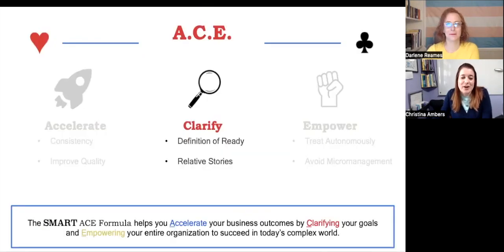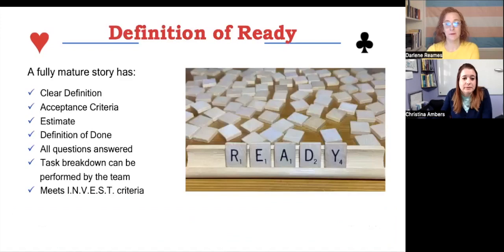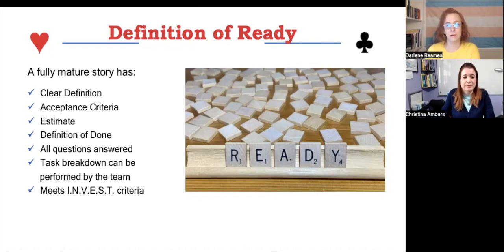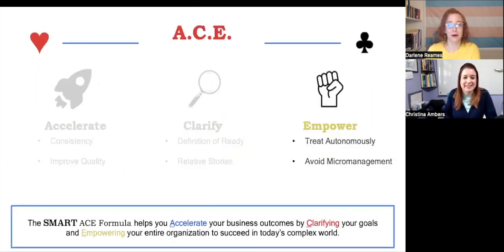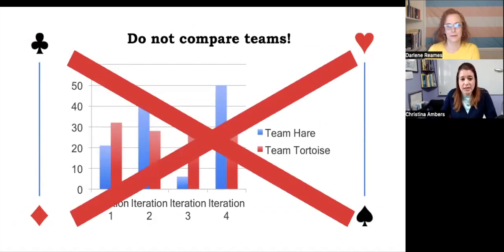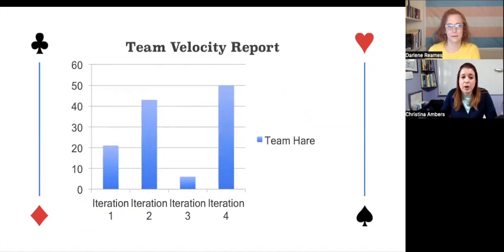More Points = Better with A.C.E.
In Tuesday’s, The Dark Side, Episode #3 we explored where velocity measurements can be manipulated and metrics can be twisted for evil purposes.

Now, let’s see the SMART ACE Formula video where we solve this problem using A.C.E. (accelerate , clarify , empower ).

Accelerate
 * Consistency
 * Improve Quality

Clarify
 * Definition of Ready
 * Relative Stories

Empower
 * Treat Autonomously
 * Avoid Micromanagement